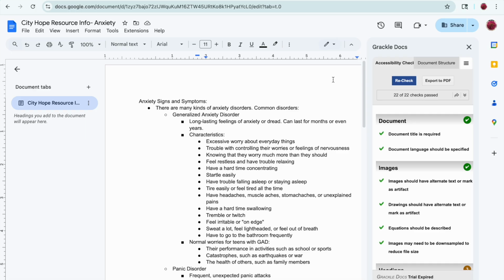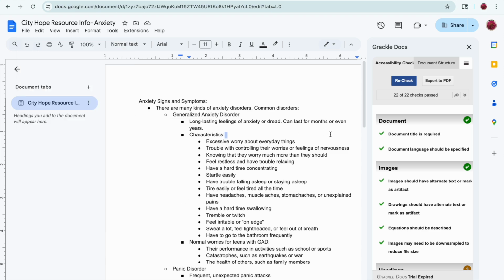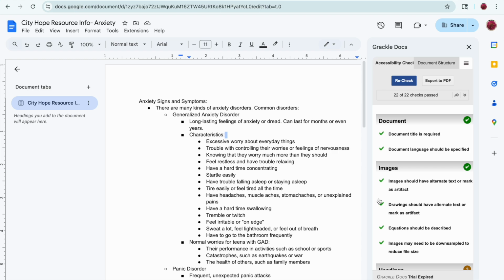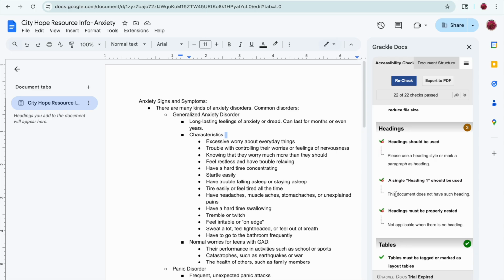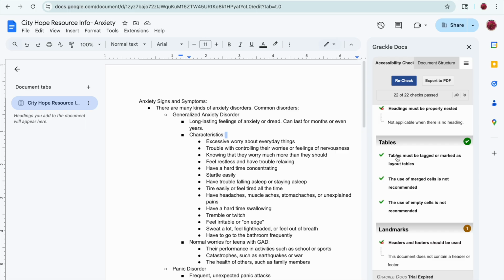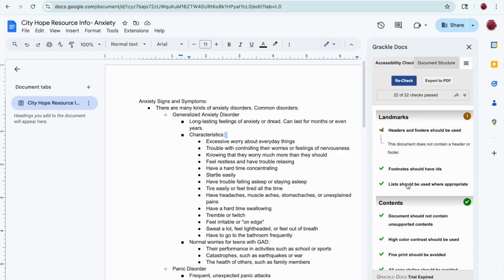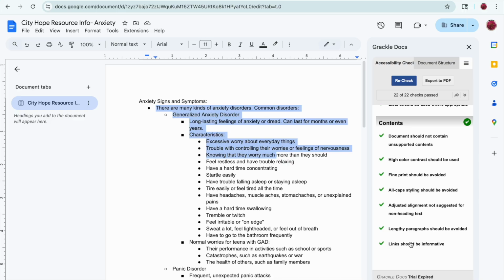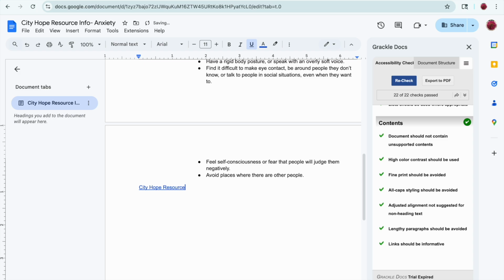Understanding the Grackle Docs Accessibility Report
In this video, we go through the various categories of fixes that Grackle Docs will recommend, explaining what each means and why it is important.

0:00 Intro
0:04 Document
1:01 Images
2:14 Headings
3:15 Tables
3:59 Landmarks
5:05 Content